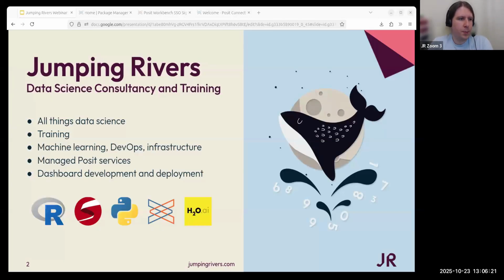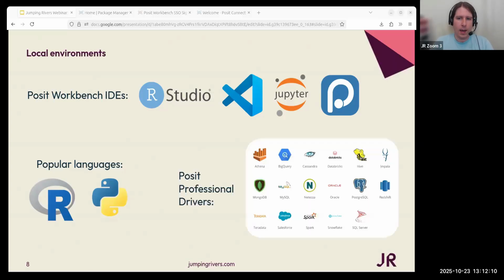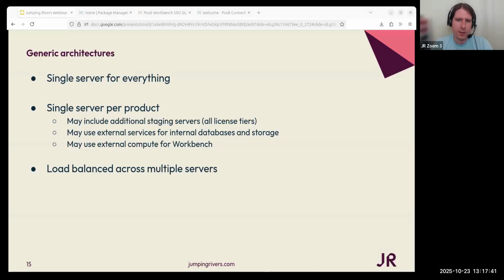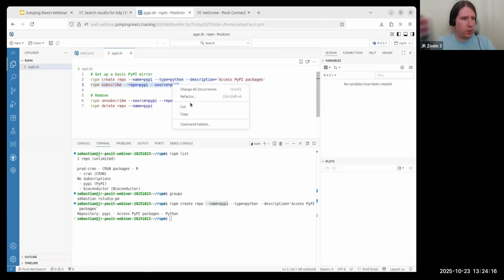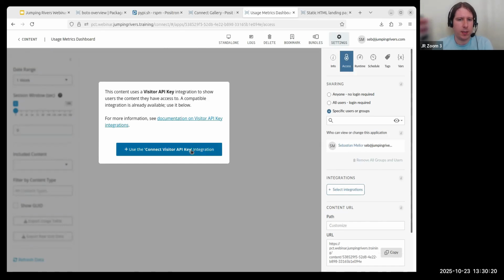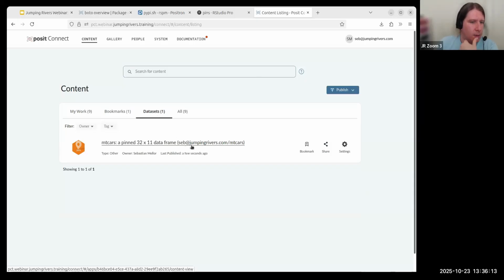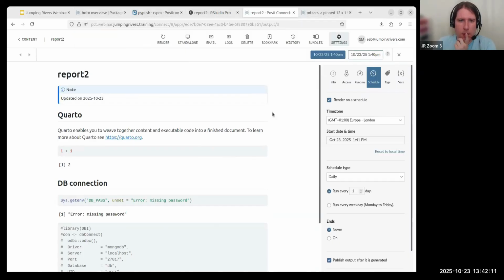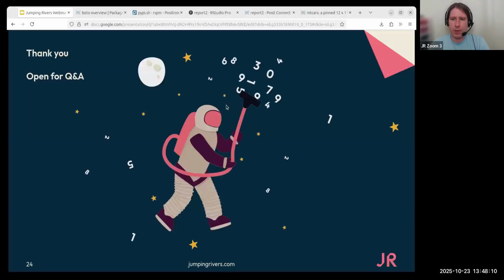3) Understanding Posit: Ecosystem and Enterprise Use Cases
Presenter: Sebastian Mellor